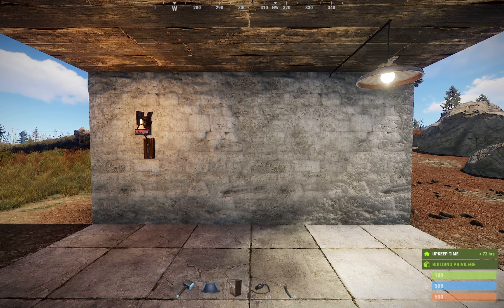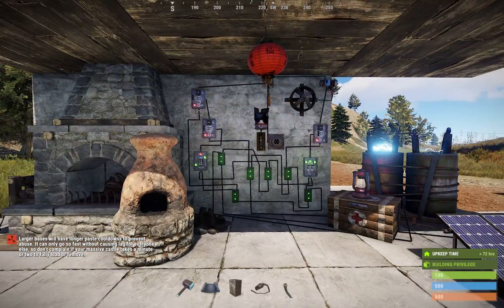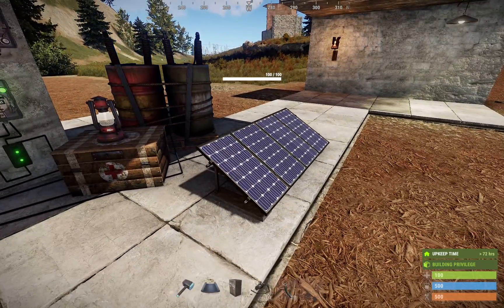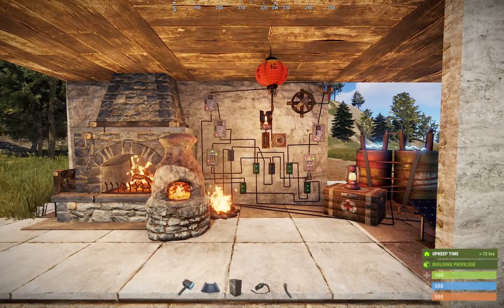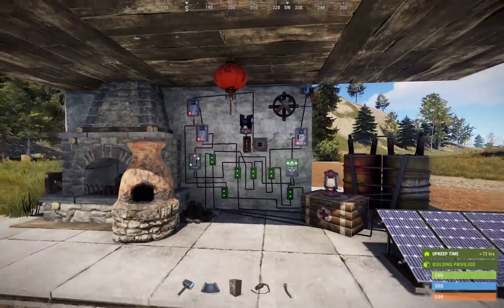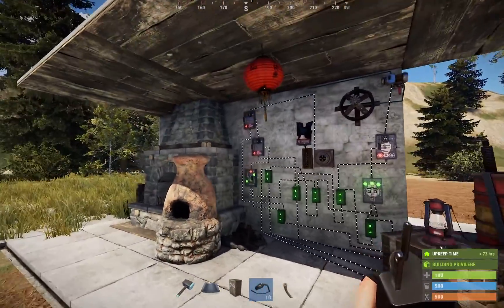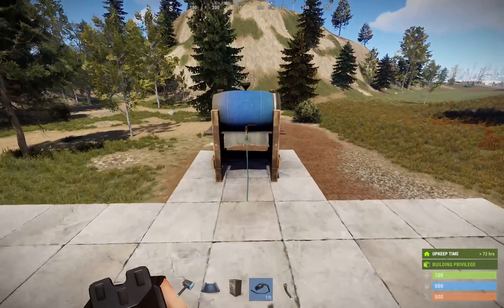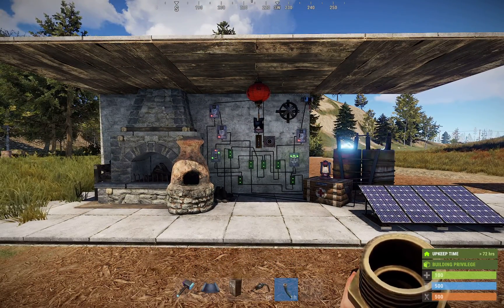Automated magic fireplaces, lanterns and more in Rust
This electrical circuit enables fully automated fireplaces, lanterns, campfires, and more in Rust.  The fireplace and lamps turn on at night, and turn off during the day with no player interaction whatsoever.